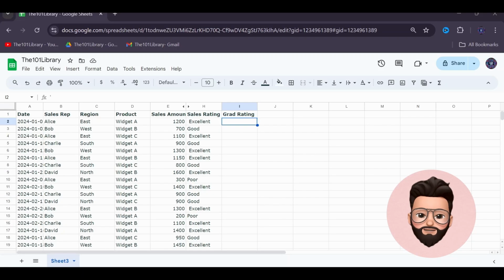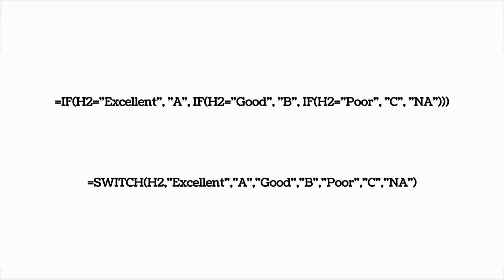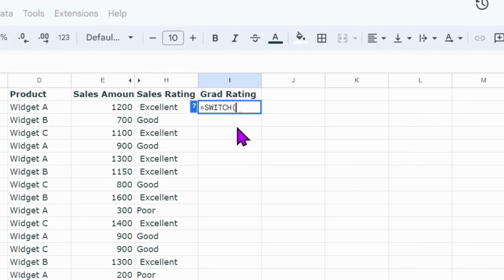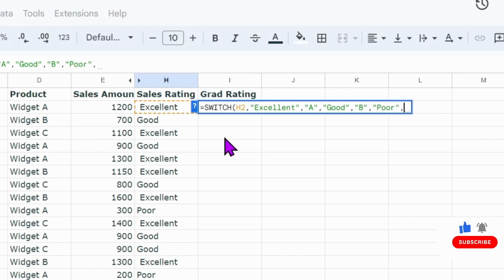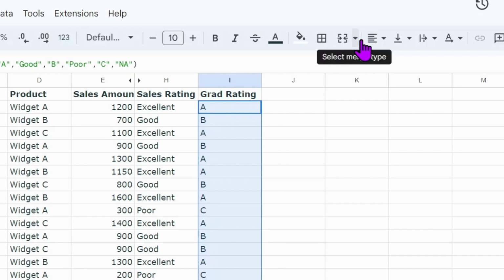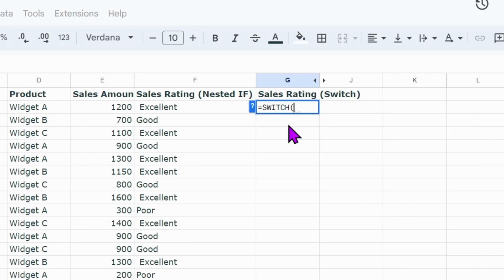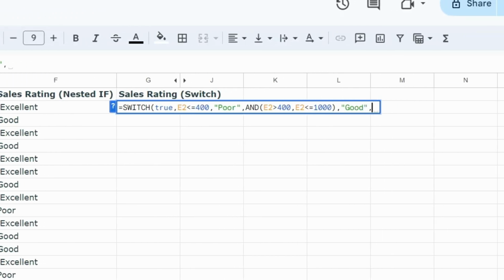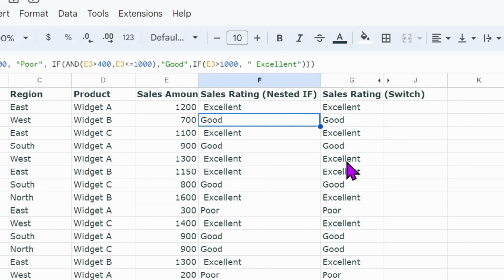Stop Using NESTED IF in Your Spreadsheet! Use SWITCH Instead for Simplicity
🚀 Unlock the Power of Google Sheets with the SWITCH Function! 🚀

Are you tired of struggling with complex nested IF statements in Google Sheets? Say goodbye to confusion and hello to simplicity! In this video, we dive into the SWITCH function, a game-changing feature that makes your spreadsheets cleaner and more efficient. 🎯

🔍 What You’ll Learn:
What is the SWITCH Function? – Understand how this powerful tool can simplify your formulas.
SWITCH vs. Nested IFs – See how SWITCH can replace messy nested IF statements with ease.
Step-by-Step Tutorial – Watch a detailed walkthrough on how to implement the SWITCH function in your own sheets.
Real-World Examples – Learn through practical examples how SWITCH can streamline your workflow.

✨ Why Use SWITCH?
Easy to Read – Clean up your formulas for better readability. 📊
Error Reduction – Minimize mistakes with simpler syntax. 🚫
Time Saver – Speed up your spreadsheet management. ⏱️

Chapters:
0:00 Intro
0.36 Switch Syntax
1:20 Simple Example
3:17 Advanced Example

📈 Boost Your Spreadsheet Skills Today! 📈